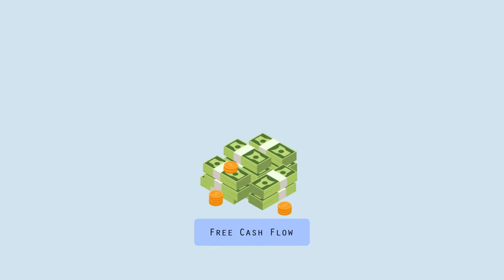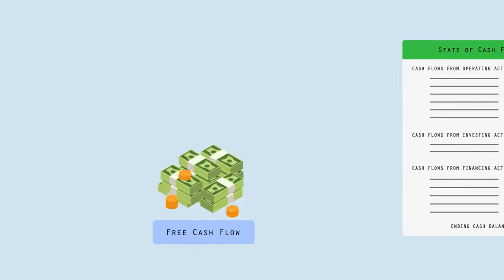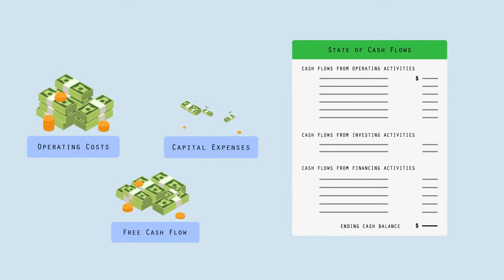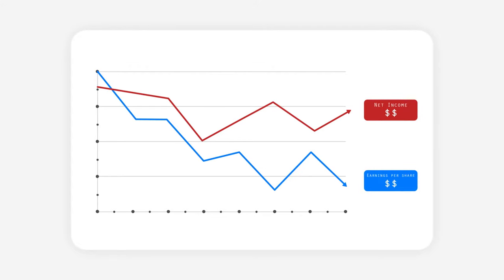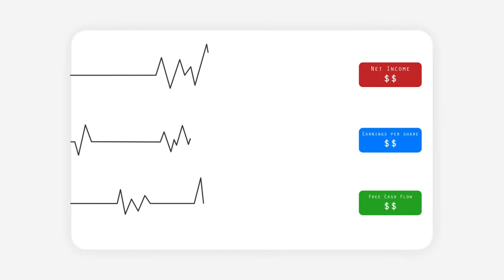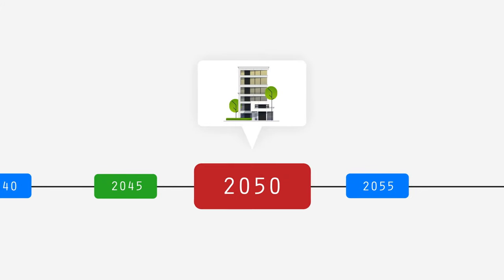What Is Free Cash Flow? FCF Explained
Free cash flow (FCF) is the money left over from revenue after a business pays all of its financial obligations—operating expenses plus capital expenditures—during a specified financial period. This cash can then be used for discretionary spending, such as investing in business expansion or building financial reserves. FCF helps track the financial health and sustainability of a business.